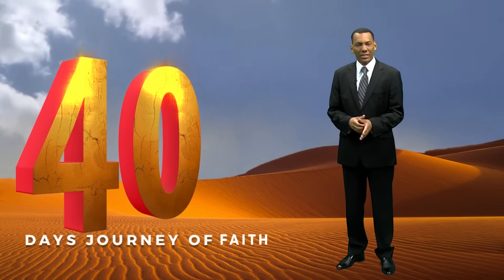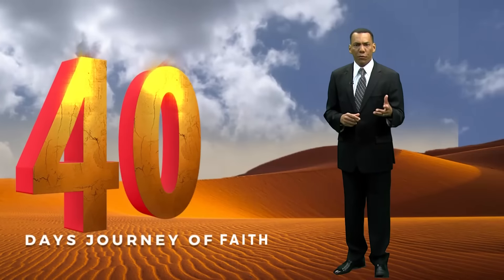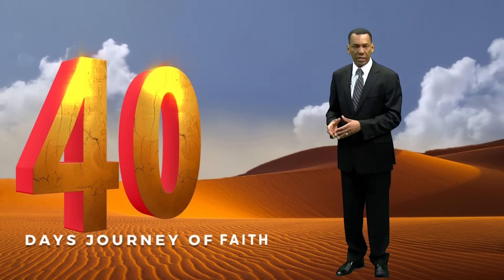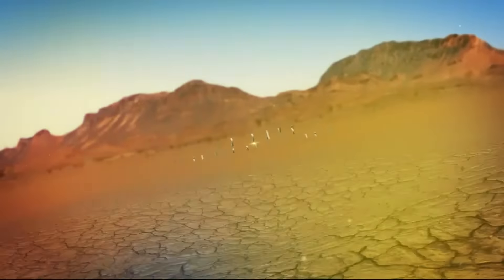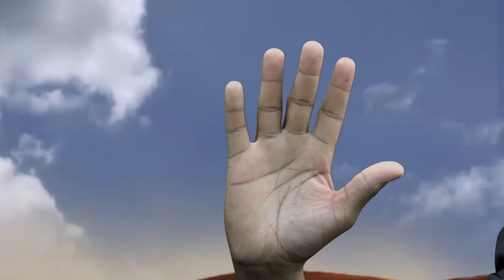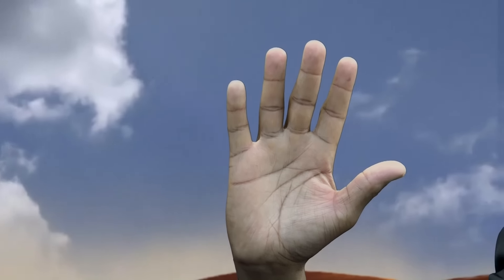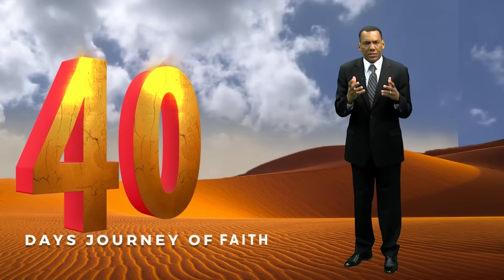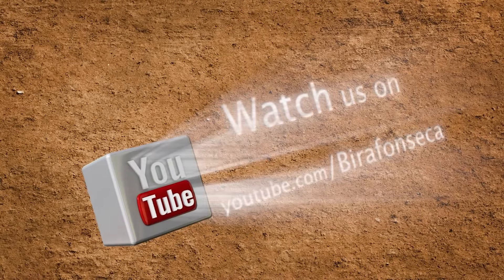40 Days : Step 3 (Power of 40)